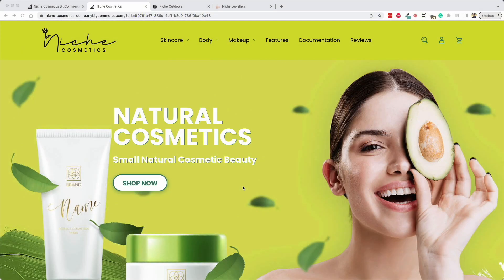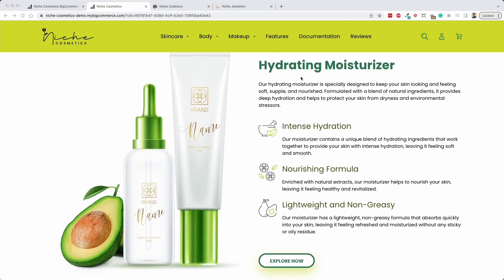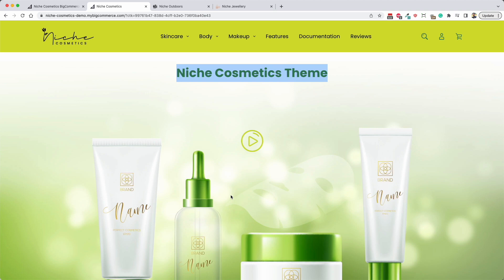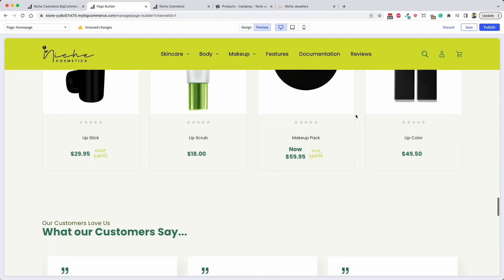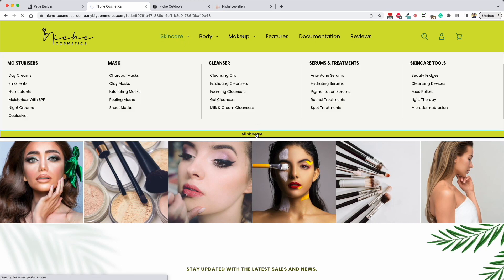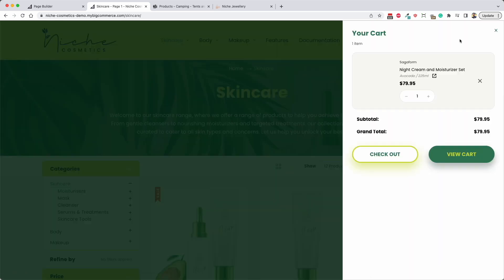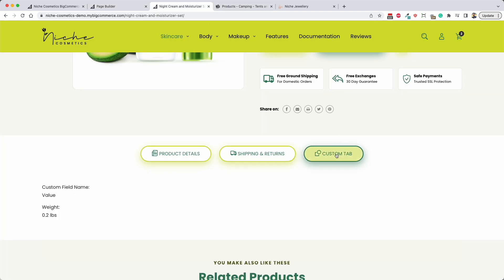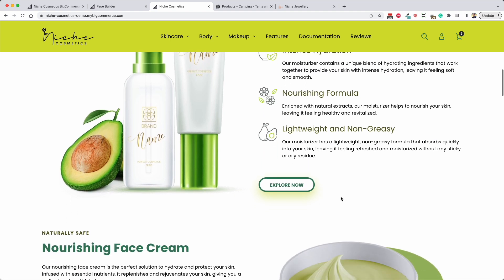Niche BigCommerce Theme Features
In this video, Damien from Above & Beyond Web Design goes over the key features of their latest Niche BigCommerce Theme.
Table of Contents:
00:00 - Intro
02:08 - Homepage Product/Service Highlights
03:23 - Two Menu Styles
04:00 - Video Popup & Our Story section
05:36 - Featured Products Styles
06:34 - Top Sellers and New Products
07:08 - Home page Reviews section
08:17 - Blog and Recent news
08:34 - Instagram support
09:09 - Category Features
09:45 - Secondary Image on Hover
10:31 - Product Filtering
10:53  - Product Page USP
11:14  - Sidebar Active Cart
11:38 - Custom Product Page Tabs
13:53 - Related & Recently Viewed Products
14:57 - Three Logo Positions
15:30 - Sticky Header
16:06 - Page Builder Compatible
17:32 - Feature Requests
17:56 - Conclusion

View each theme demo and purchase directly at BigCommerce for automatic installation on to your store: